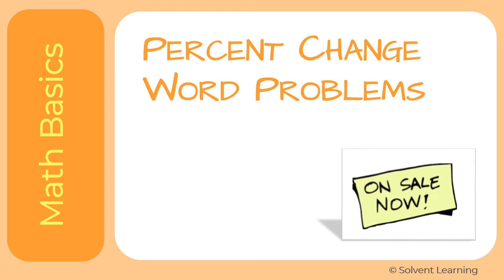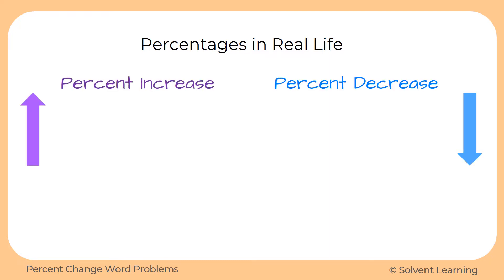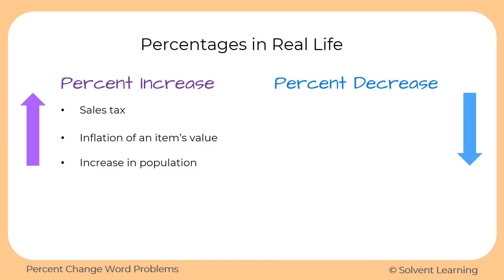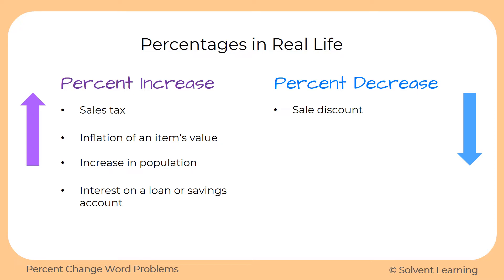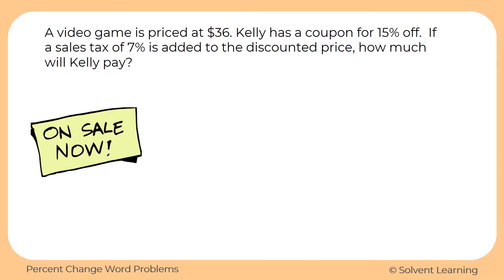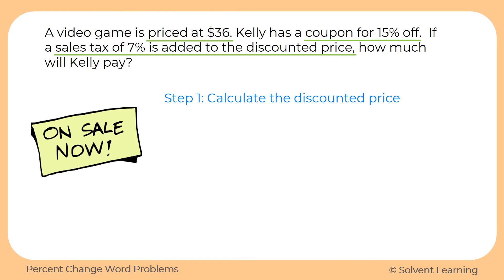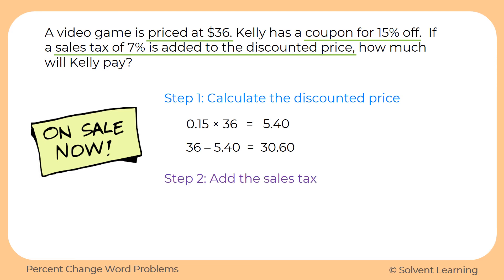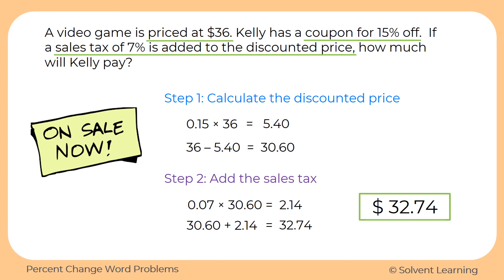Percent Change Word Problems (Increase and Decrease)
Learn real-life examples of how percent increase and decrease are used in the real world. Then look at a word problem that involves finding a discounted price and sales tax for buying a video game.

🌞 Hey Students!

Sincerely,
Teacher Mia 🙂